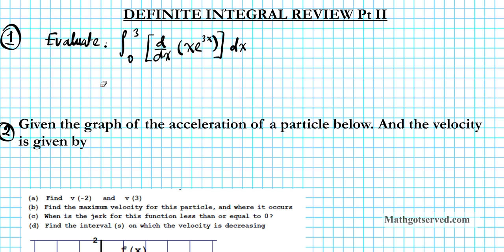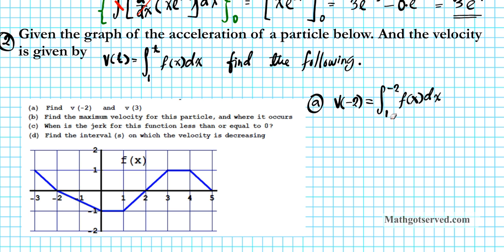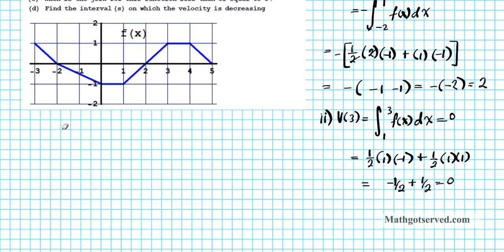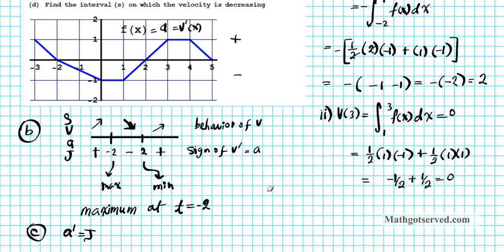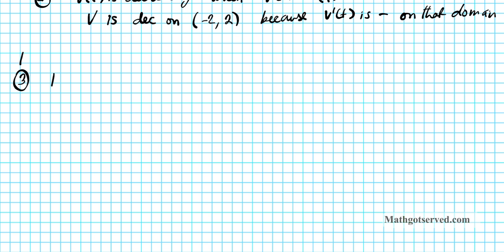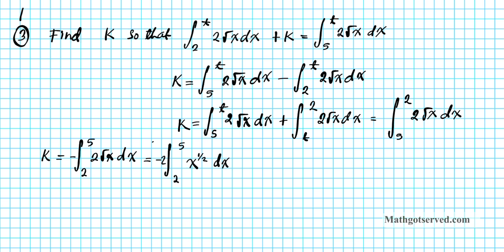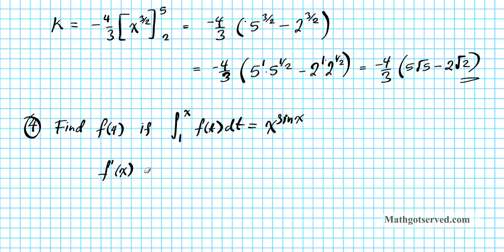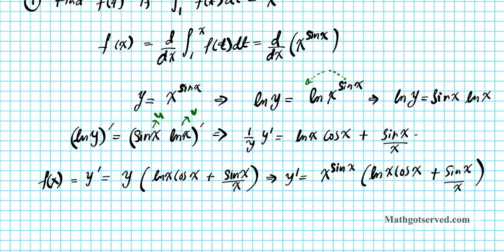definite integral review part II